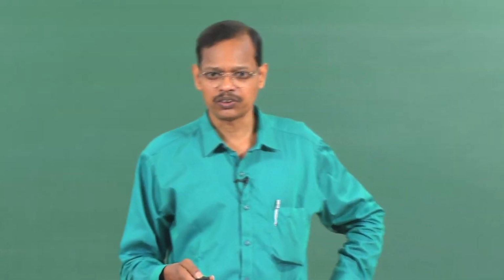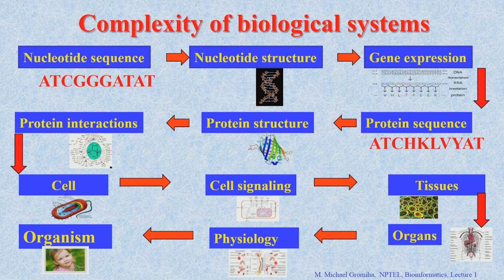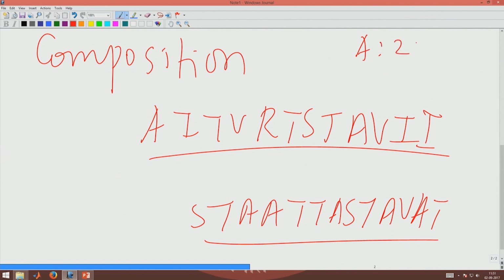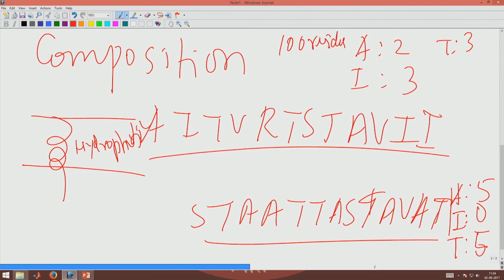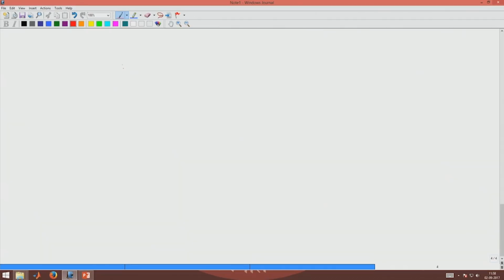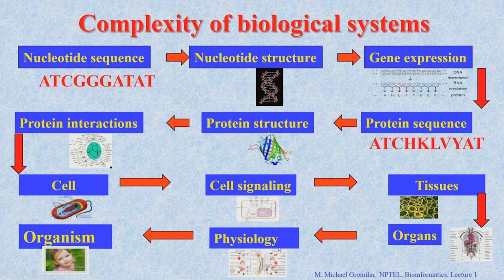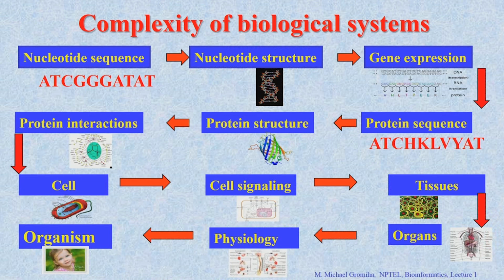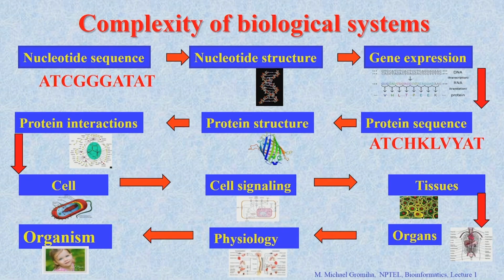Complexities in biological systems